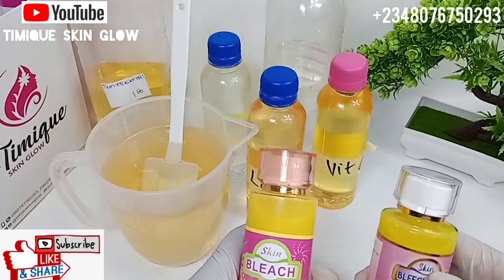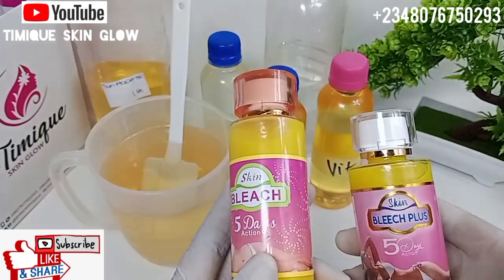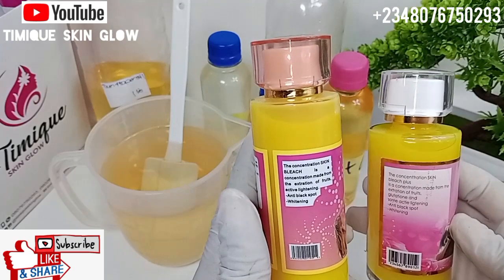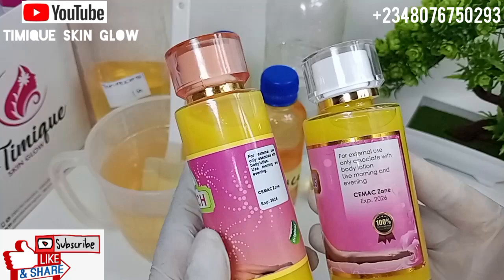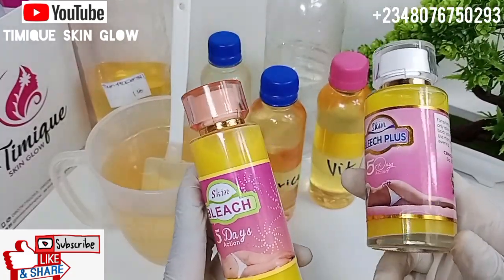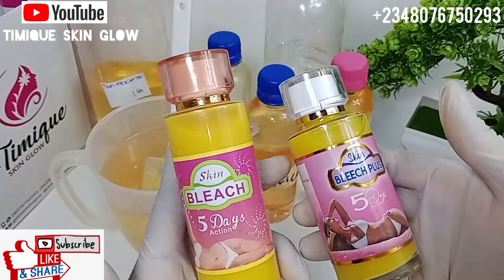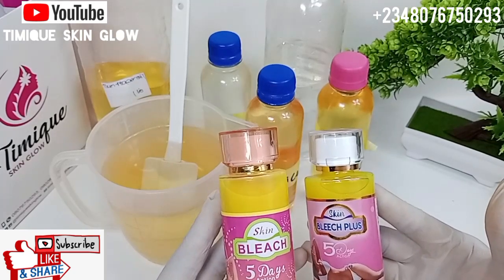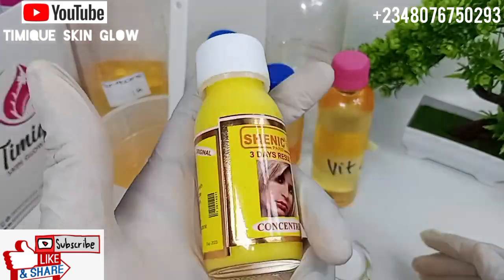FAKE ALERT! Skin Bleach 5 Days Action / Whitening Serum